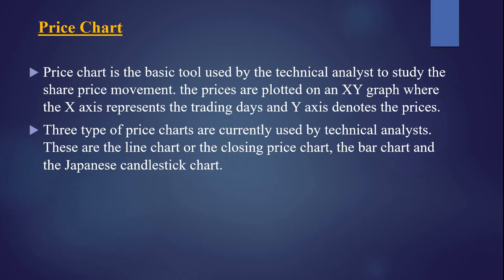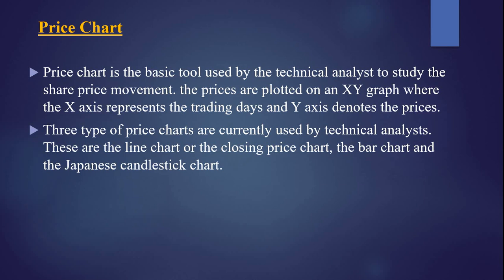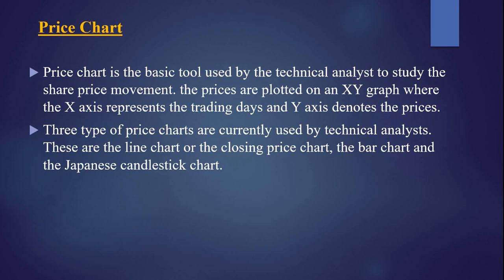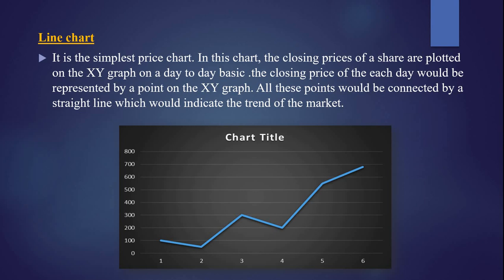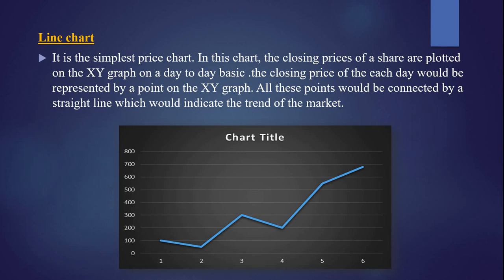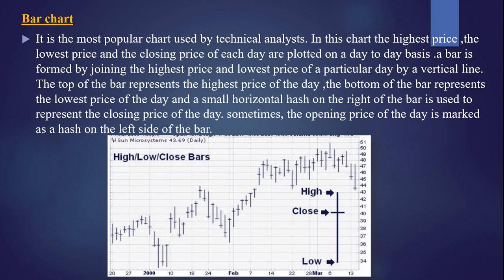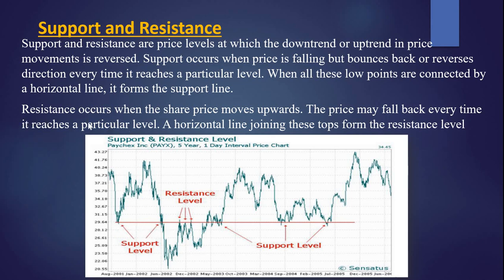2nd sem | Investment Management|unit 3| class 6